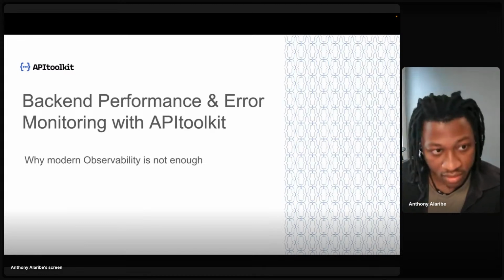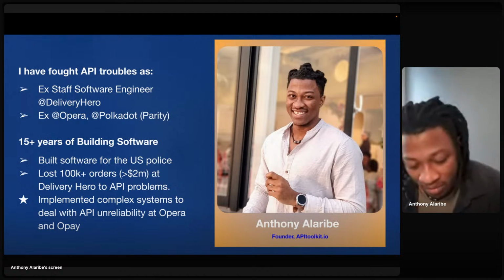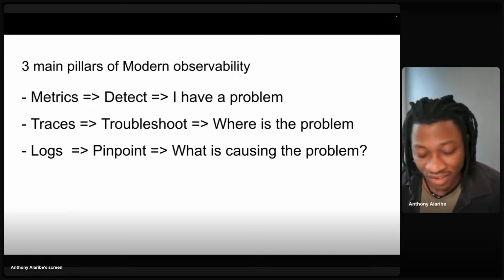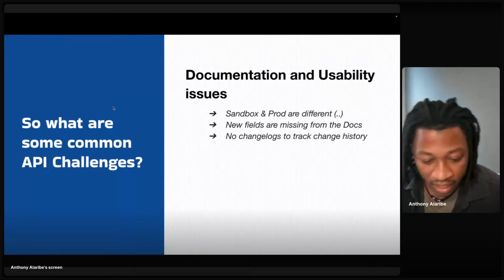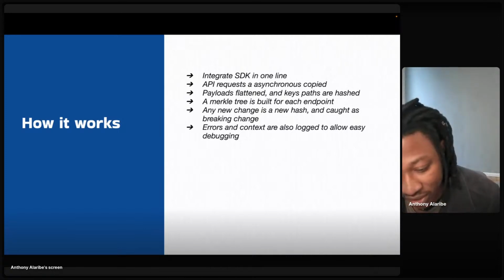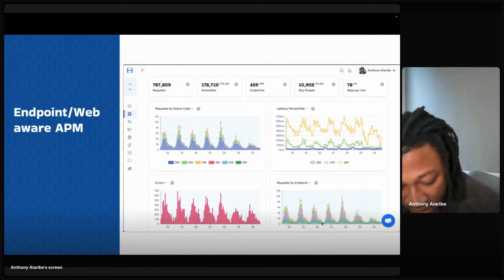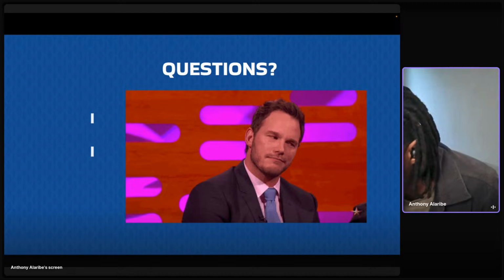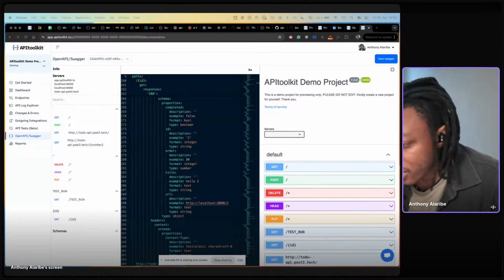Backend Performance & Error monitoring with APItoolkit